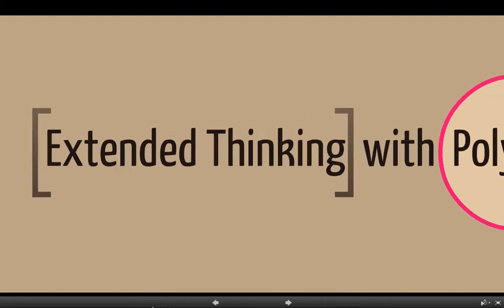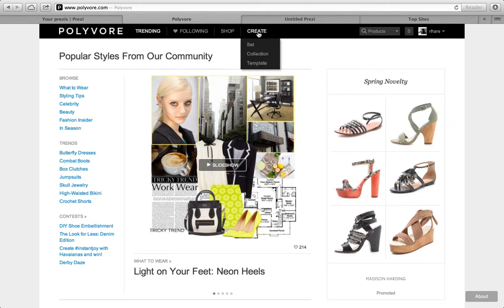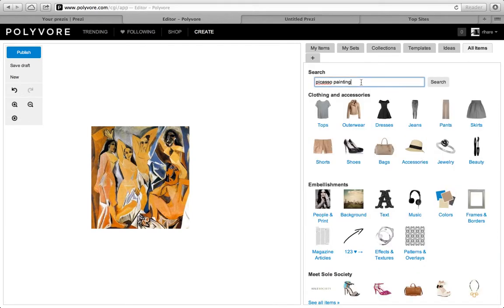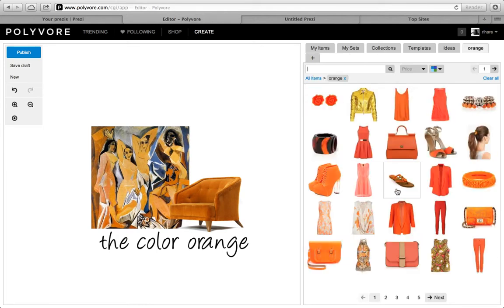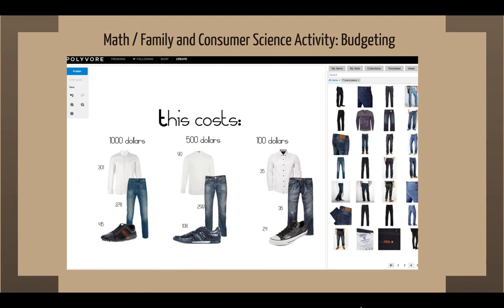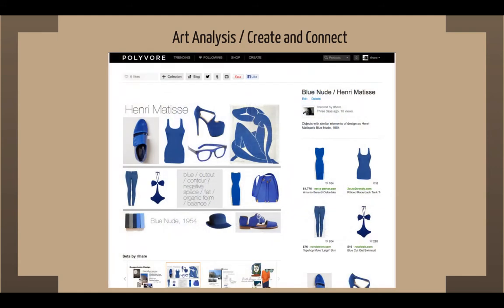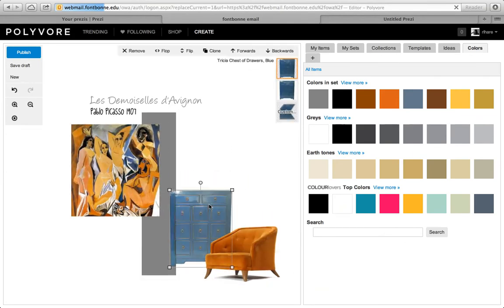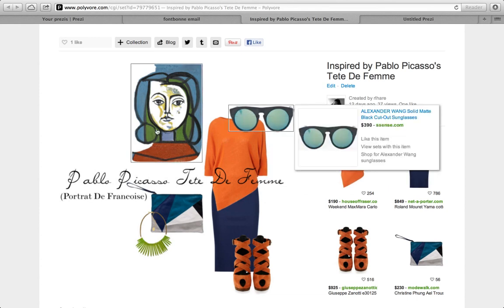Extended Thinking with Polyvore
Ideas to use Polyvore in the classroom.